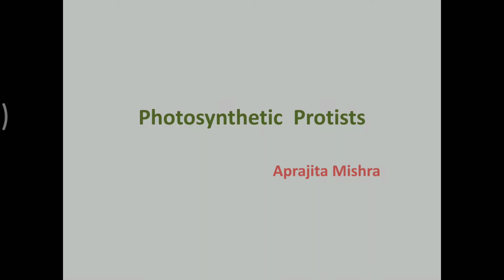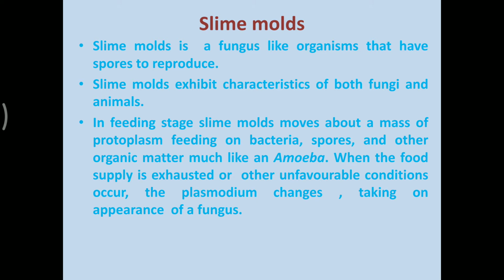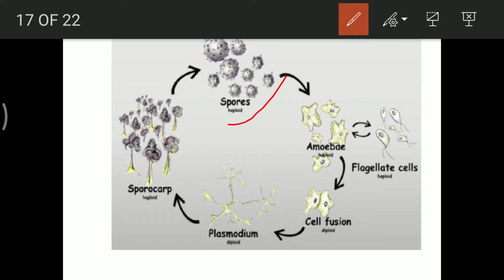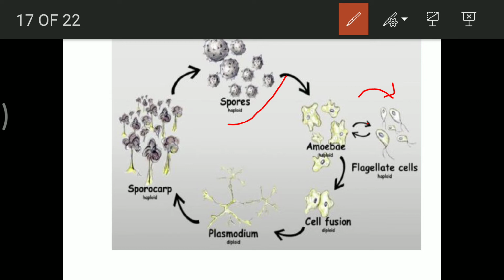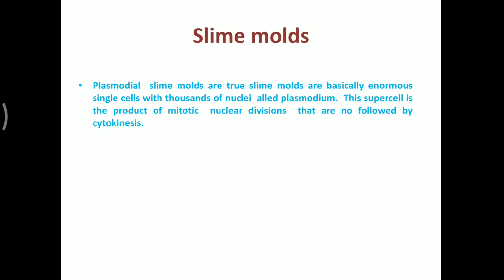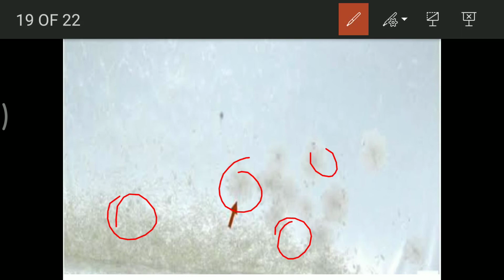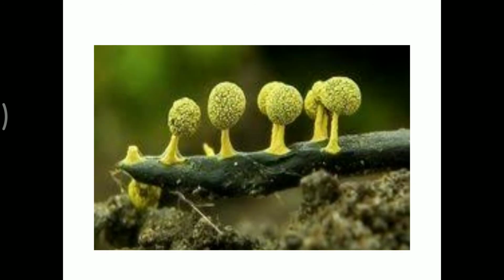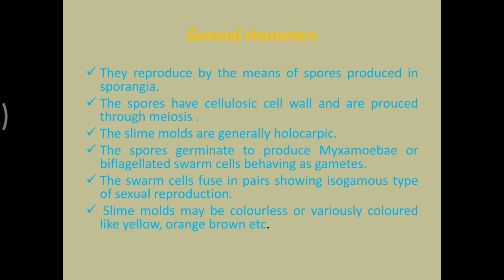Photosynthetic Protista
Characteristics of Slime mould